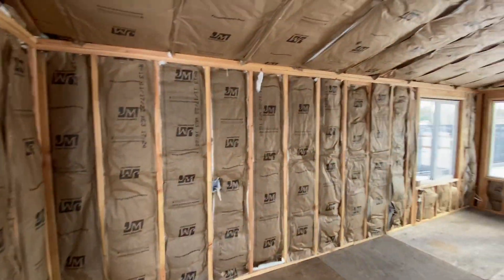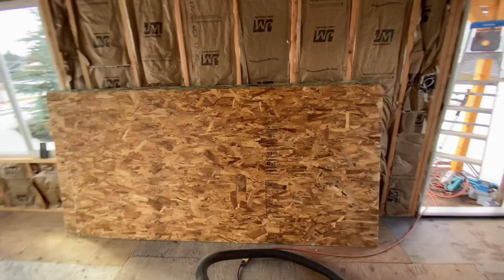Insulating a Garden Shed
Insulating the garden shed is today’s project. We live with true season changes that have big swings in temperatures. This will help to better manage the environment for vegetable seedlings, as well as overwinter plants. We’ve already completed the electrical. We have future shed projects for the ceiling, walls, and flooring. Watch as this project unfolds! The neighbors think it’s a tiny house.

We’re no Magnolia, Fixer Upper, Chip and Joanna Gaines but we’ve done plenty of building and remodeling work over the years to produce a nice, quality space on a budget.

We recently relocated to a home on one acre in a rural area. We were interested in finding a property that offered true seasons, as well as an easy-going, friendly community leaving the hustle and bustle behind. It took us nine months to find a property that suited our needs. A smaller, newer home on a well-plotted flat acre free of out-structures to create our own spaces. We planned to develop a large garden, garden shed, hoop house and the ever so long-deserved shop for Doug.

Doug is a do-it-yourself carpenter and problem solver. He is a creative guy who loves to be busy creating unique pieces from both wood and metal, which include forging and welding. I (Tresa) am a passionate vegetable gardener, providing homegrown food for fresh eating, as well as preserving. I grow all my own seedlings and direct sows, as well as some seed saving. I also grow a variety of berries and recently planted 11 new fruit trees. I love to bake and cook from scratch, providing natural, organic, healthy meals with an emphasis on plant-based food.

We’re excited to share our success as we develop our property and food forest.